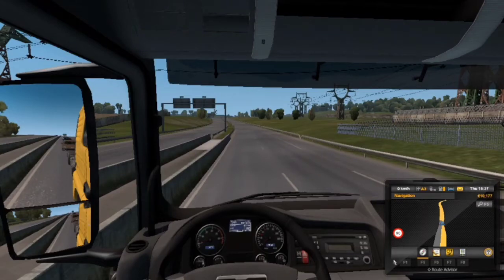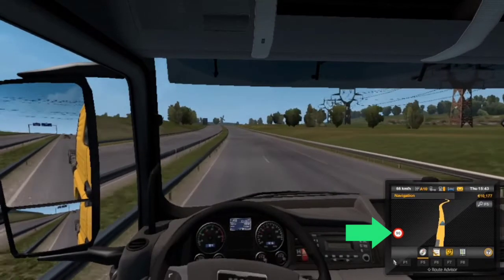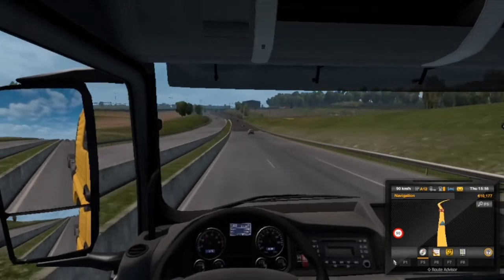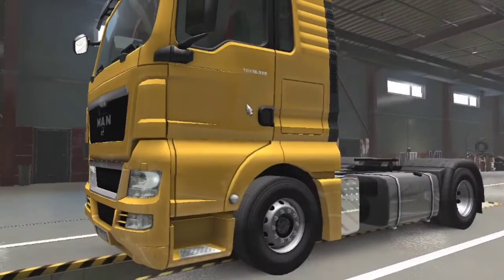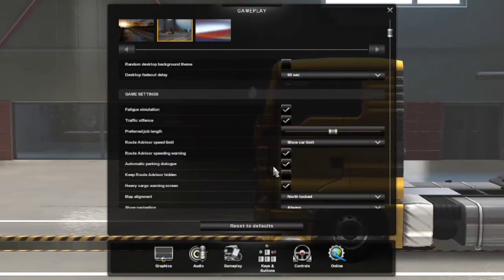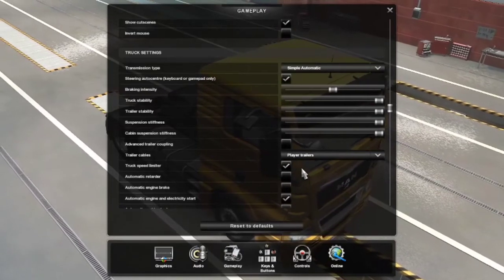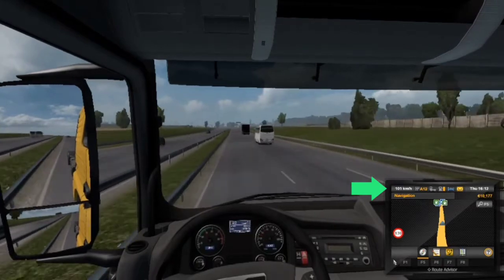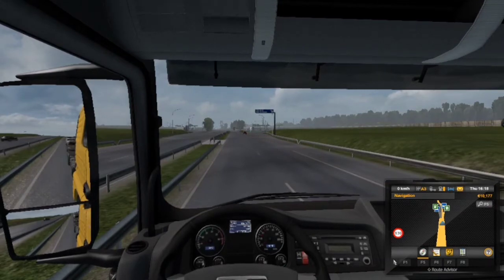How to increase truck speed in ETS2?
This video shows how to increase the truck or car(if mod used) speed in euro truck simulator 2. This also covers changing the speed limit in route advisor.

Mods:
Trailers in Traffic Pack v4.3 by TrafficManiac: